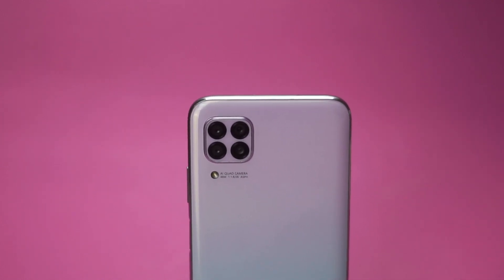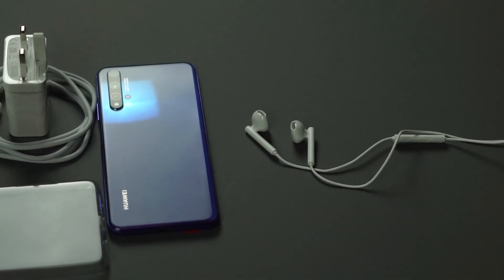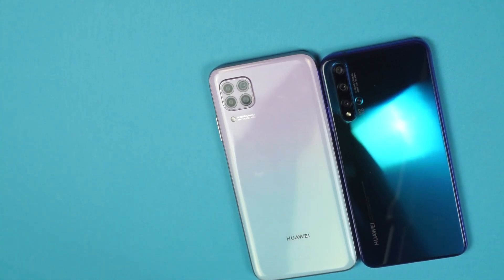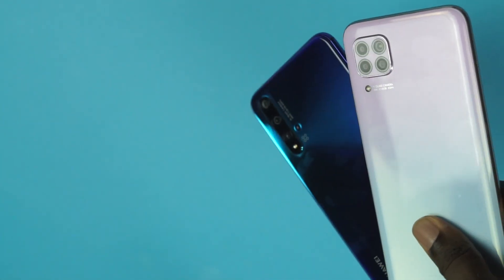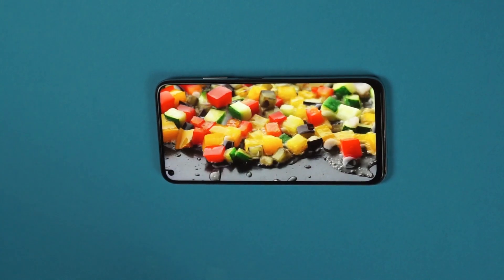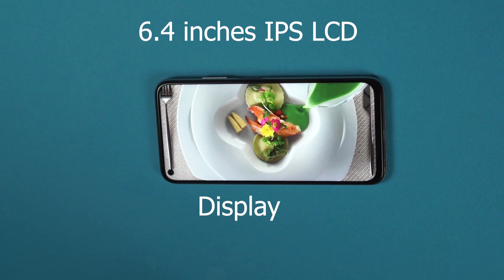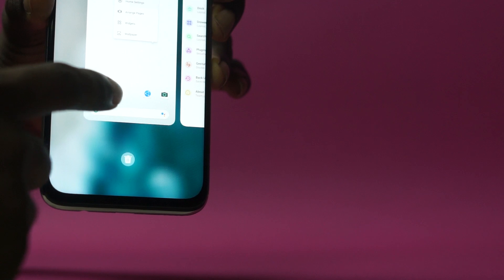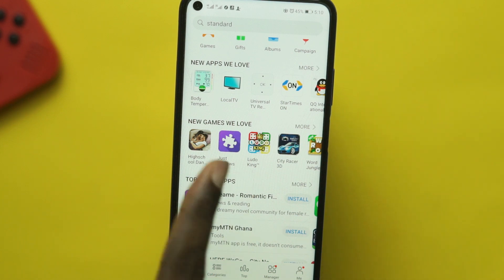Huawei P40 Lite Review - don’t buy this phone yet!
This is the Huawei Nova 7i. The successor to one of the most hyped phones in the world which is the Huawei Nova 5T. Huawei took everything you loved about the nova 5t, and made it better. Almost.

Depending on the region you are, this phone, has different names. If you are in China this is called the huawei nova 6se. If you are in Europe, this is the Huawei P40 lite, and if you are in Africa and other parts of the world, welcome to the Huawei Nova 7i. I don't know why and how Huawei comes up with the names to use, but I know everything you need to know before buying this phone and this is the review that tells you everything you need to know about the Huawei Nova 7i, coming up next.